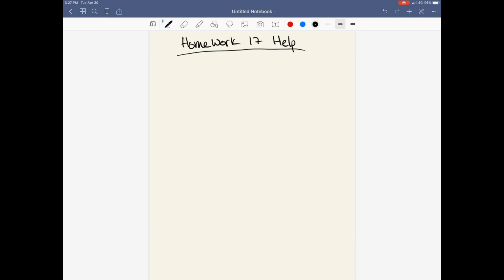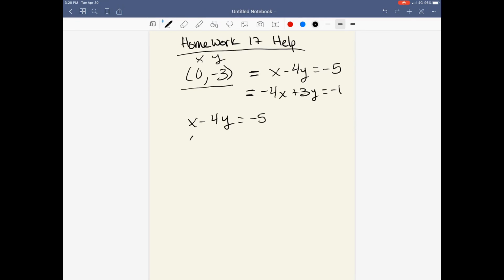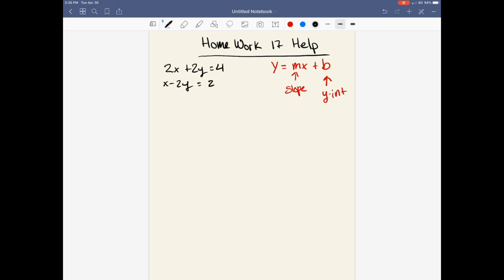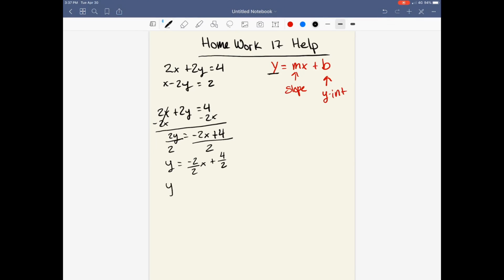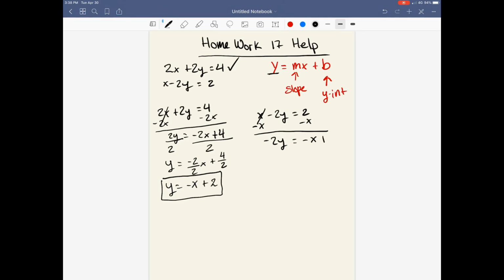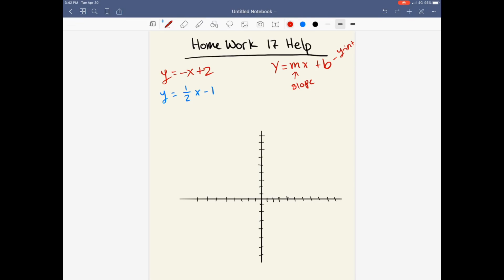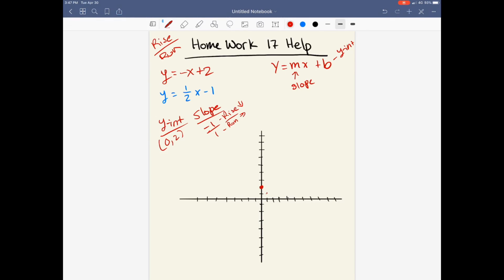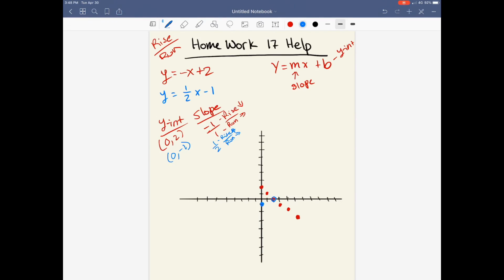Liberal Arts Math Homework 17 Help (Solving Systems of Linear Equations by Graphing)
Some practice on solving systems of linear equations by graphing and determining if a point is a solution for systems of linear equations.